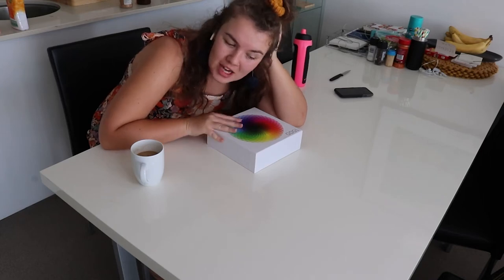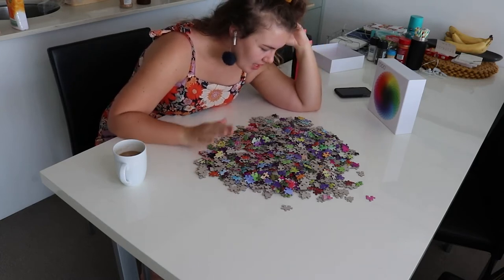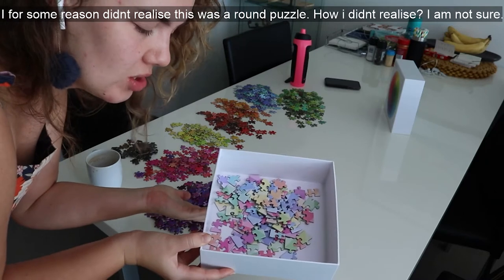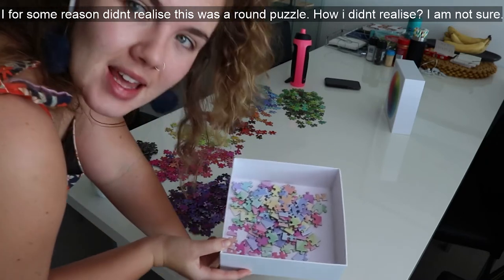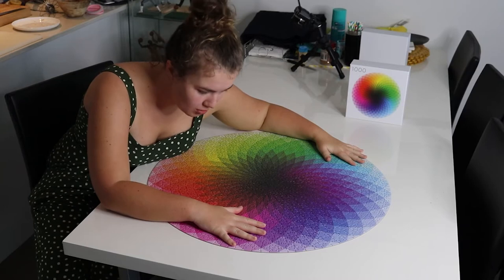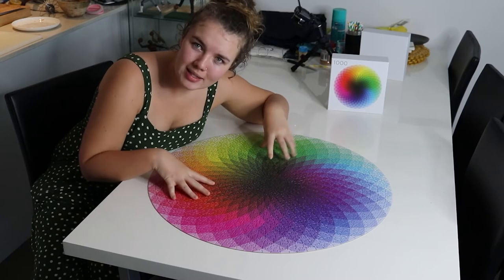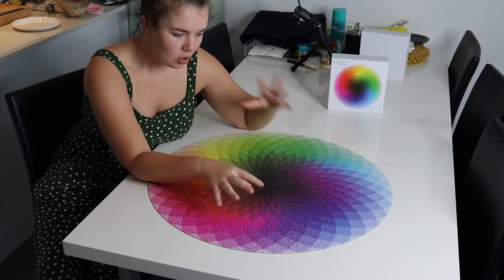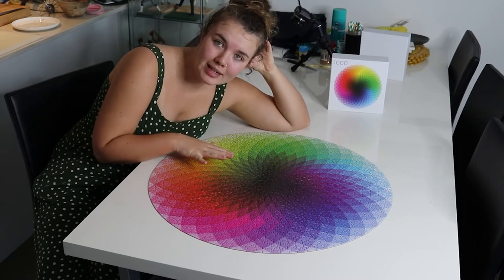Will This 1000 Piece Jigsaw Ruin Me? Blue Kazoo Round Color Wheel!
I dared to attempt another jigsaw! Had i not learnt from my previous videos? apparently not...
I was kindly gifted this jigsaw by the company Blue Kazoo.
If you are interested in getting your hands on this exact puzzle or others like it i suggest checking out the link bellow :)